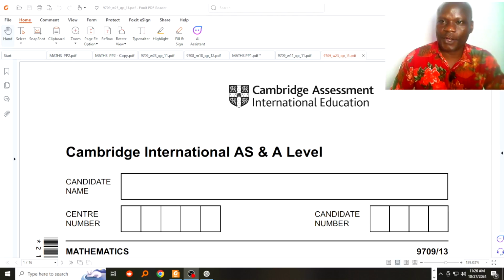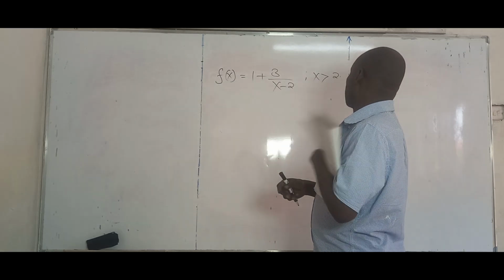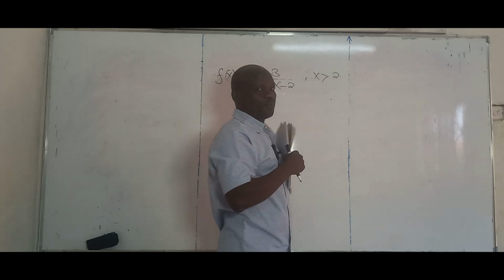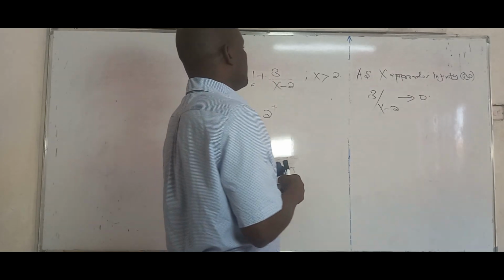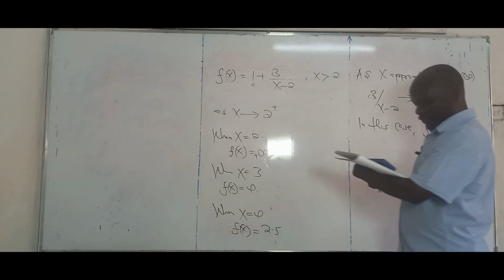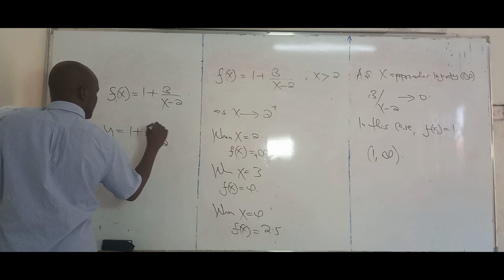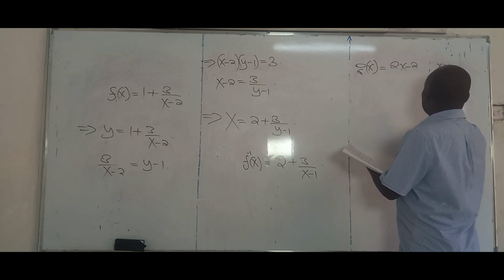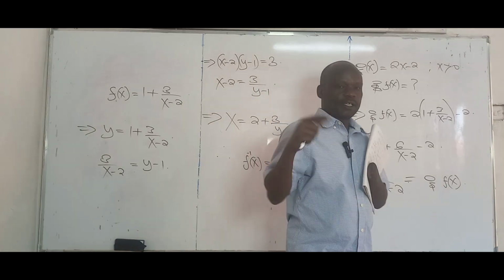Crack Functions Questions | AS & A Level Pure Math Past Papers